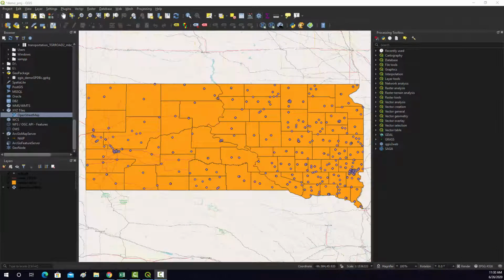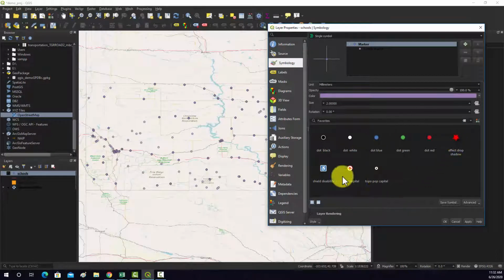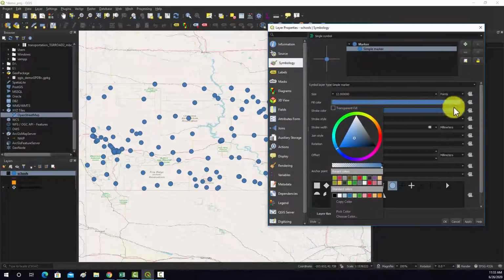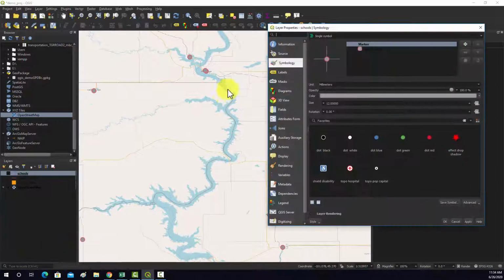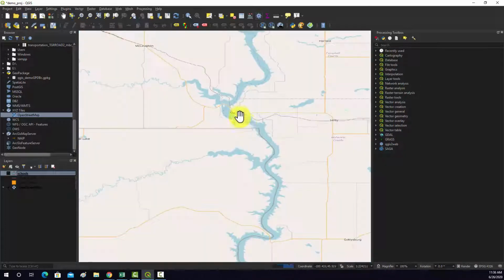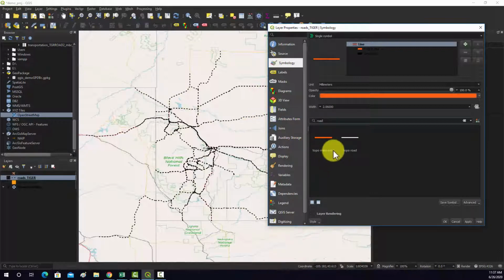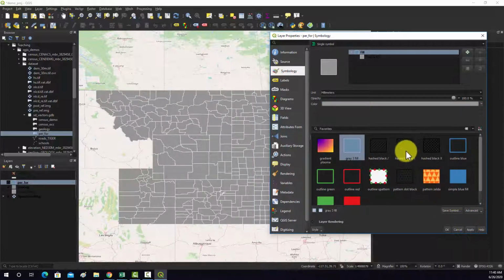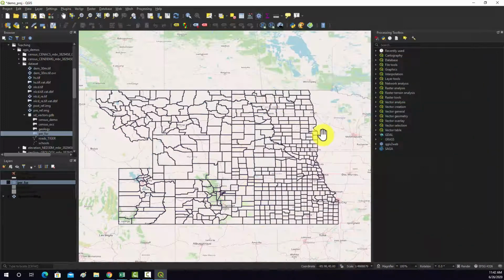QGIS Demo 6: Symbolize Vector Data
Symbolize vector data in QGIS.